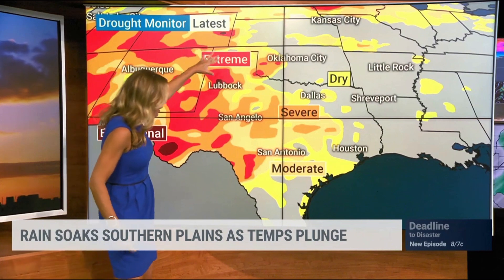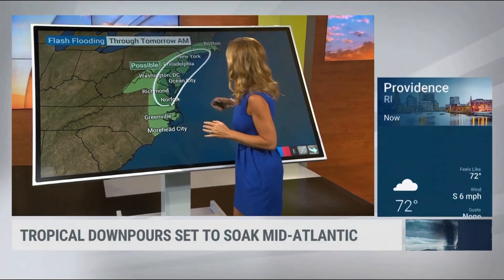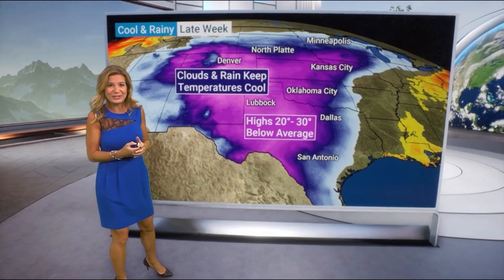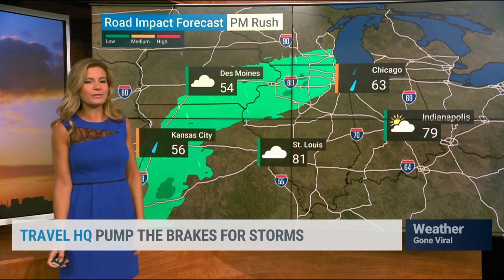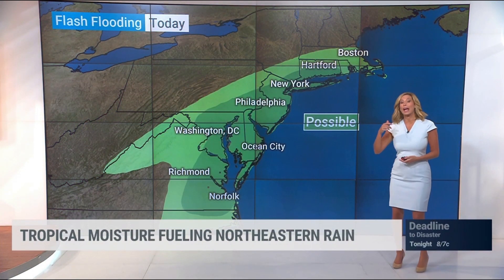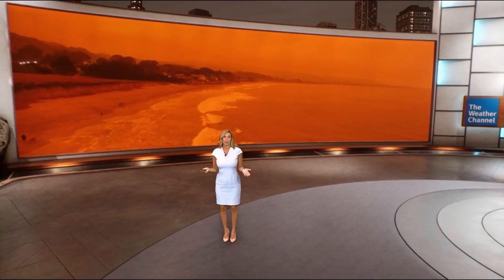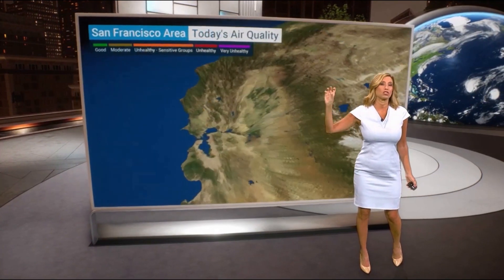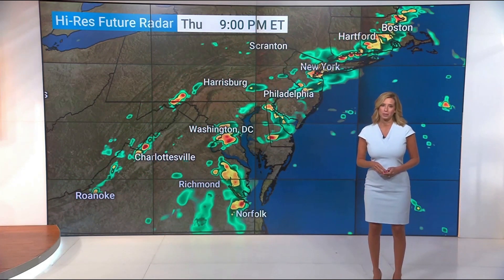Jen Carfagno 9 10 20